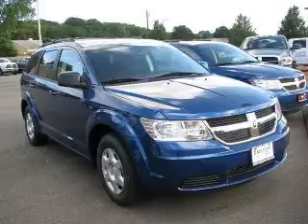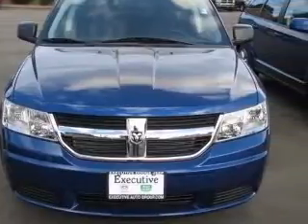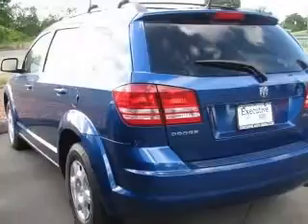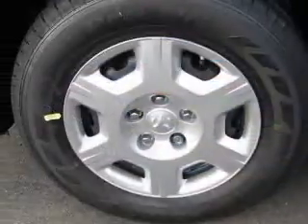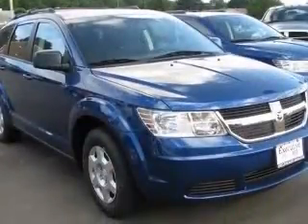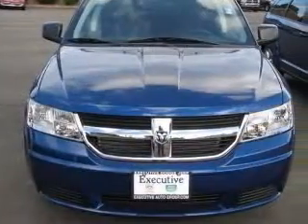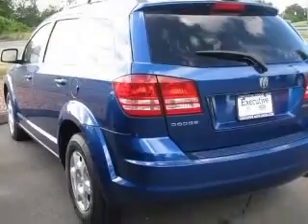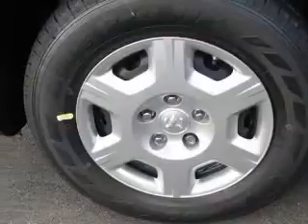2010 Dodge Journey Executive Dodge Jeep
2010 Dodge Journey SE
Engine: 2.4L 4 cyls
Trans: Automatic 4-Speed
Color: Deep Water Blue Pearlcoat